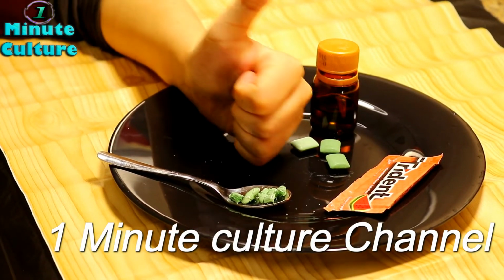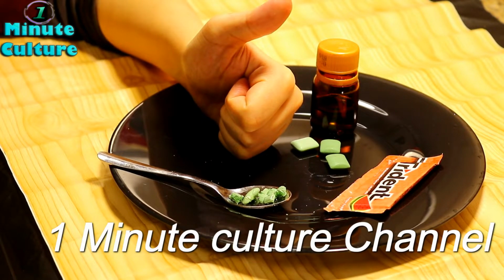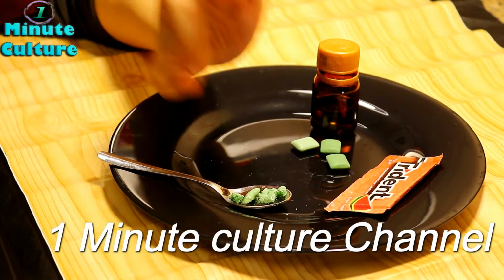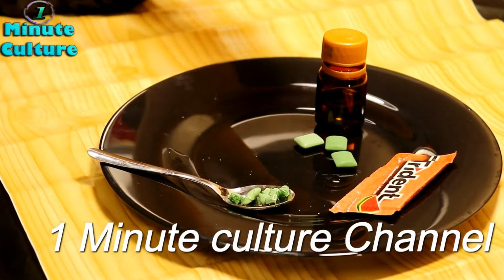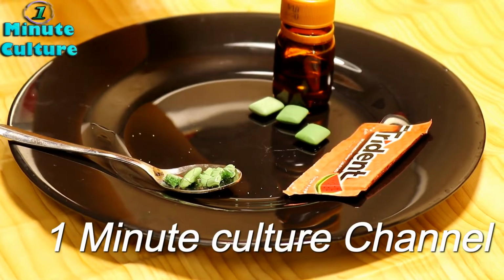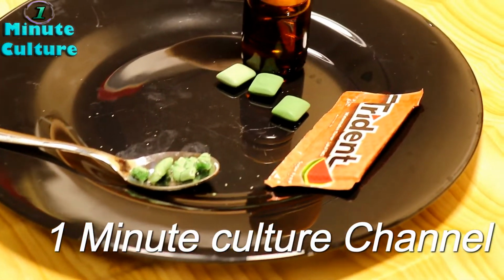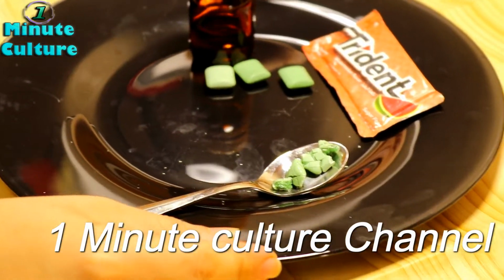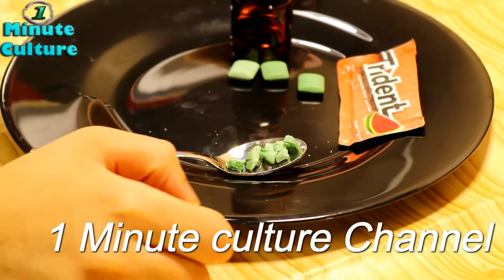100% SUCCESS !Rub only 2 drops on your Gums and teeth, no Dentist anymore! you will never Go to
100% SUCCESS !Rub only 2 drops on your Gums and teeth, no Dentist anymore! you will never Go to a dentist Again!